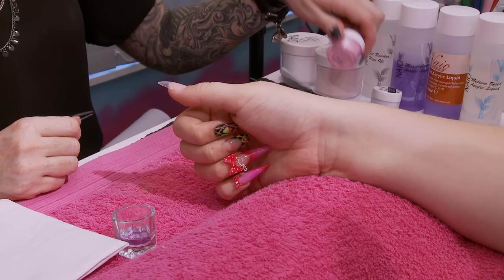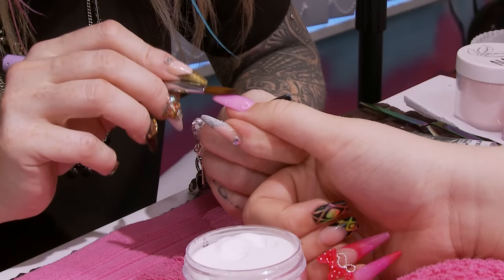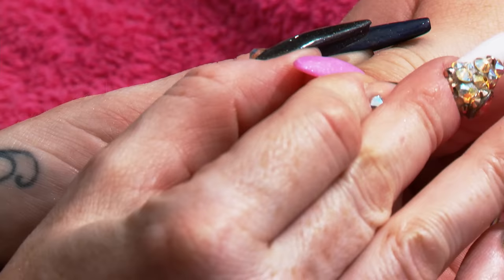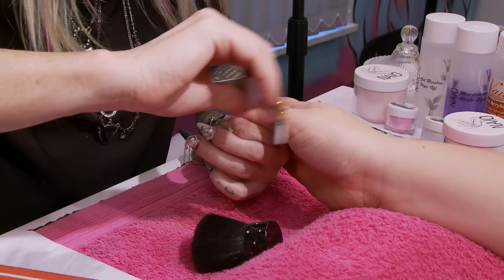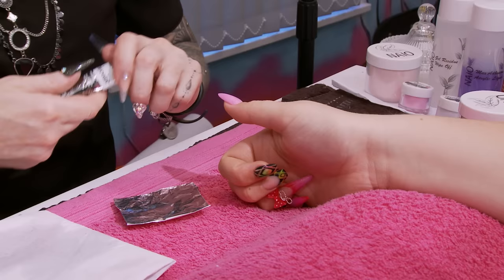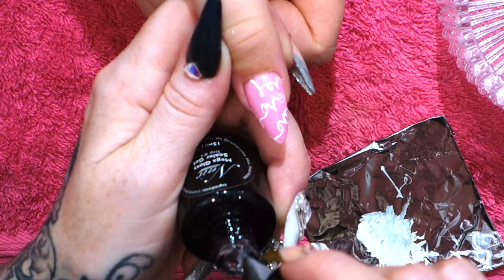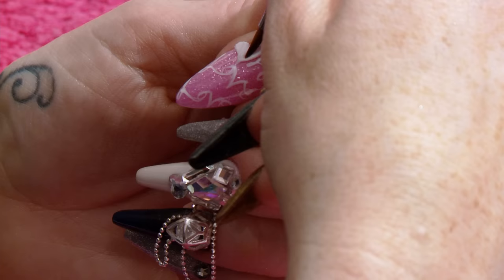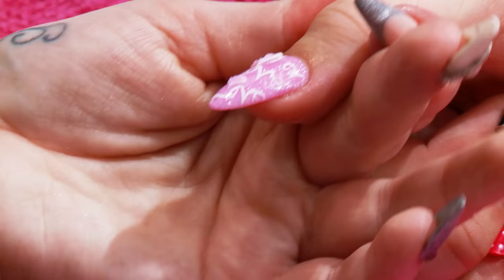Sweet Baby Pink 3D Love Heart Acrylic Nail Design - Kirsty Meakin - Naio Nails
This video demonstrates how to create a really sweet, pretty, 3D Acrylic Love Heart Nail Art Design with some freehand painted writing.

Cotton Candy
Pure White Acrylic Powder
Clear Acrylic Powder
White Paint
Max Adhesion Acrylic Liquid